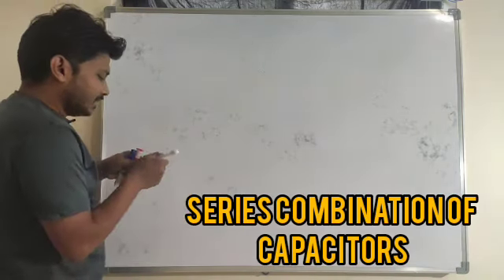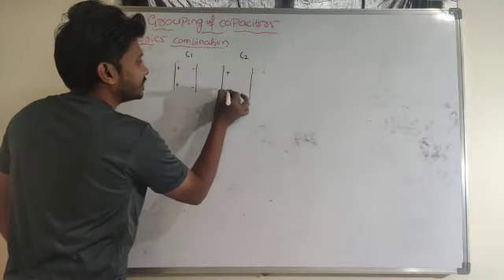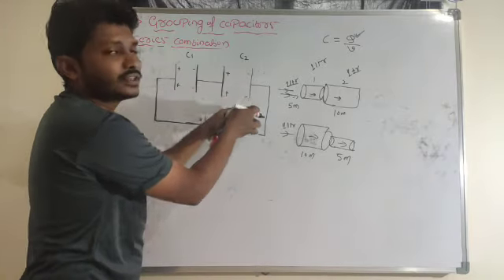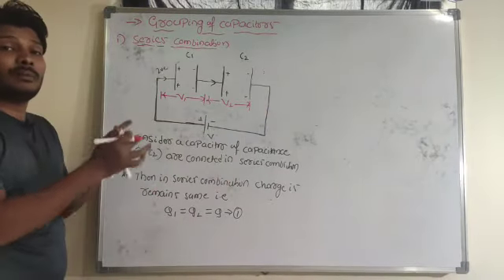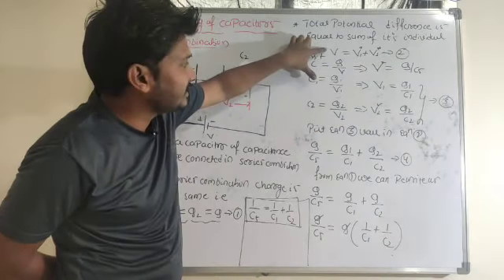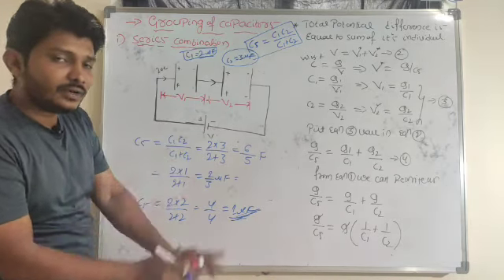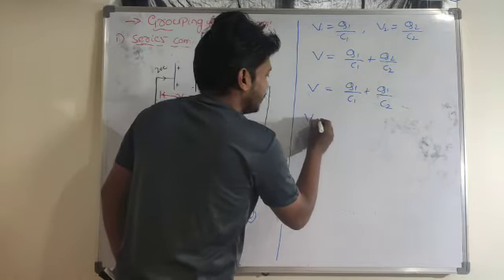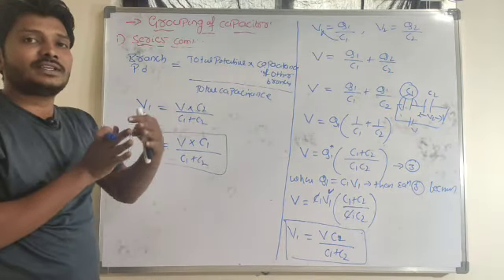L#14.series combination of capacitors